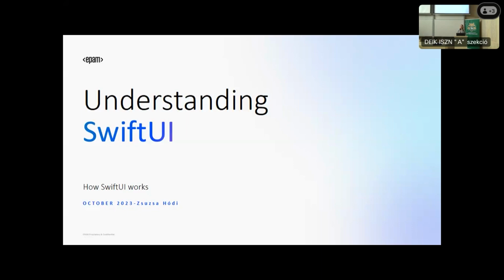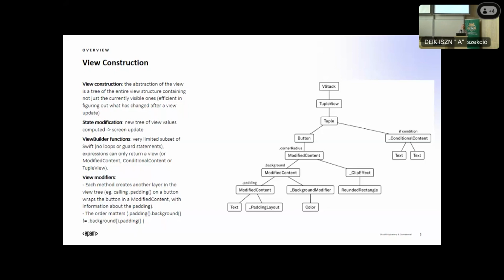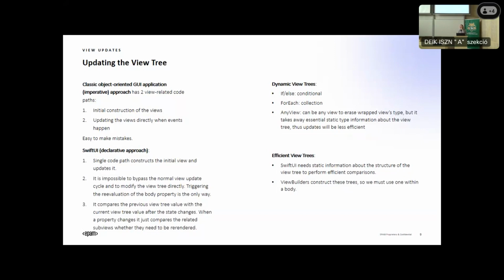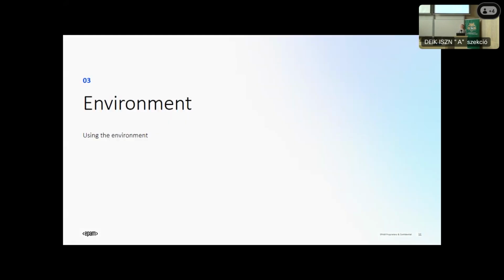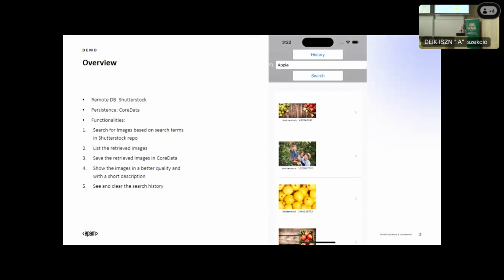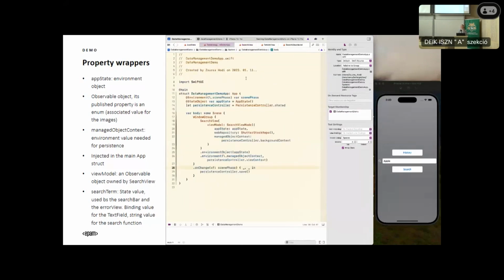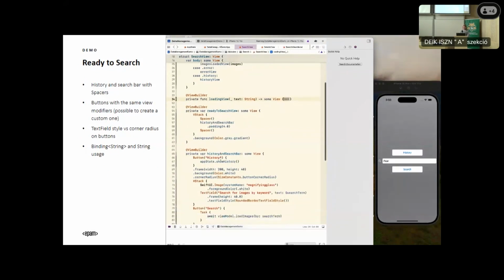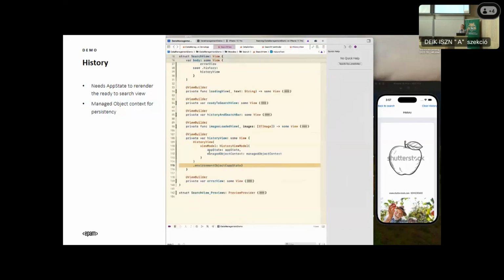Understanding SwiftUI - EPAM Systems Kft.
Presenter: Zsuzsa Hódi
Professional Days, 2023 autumn